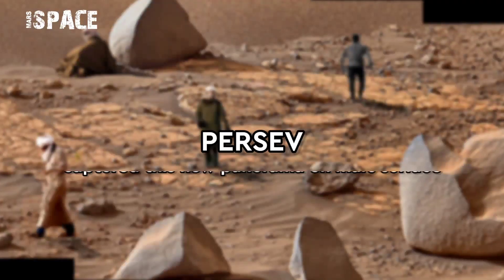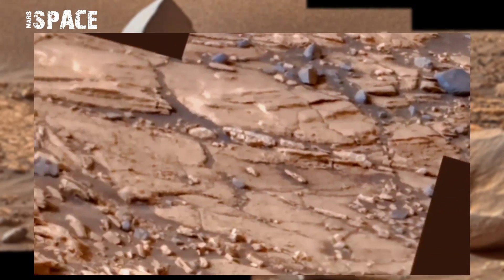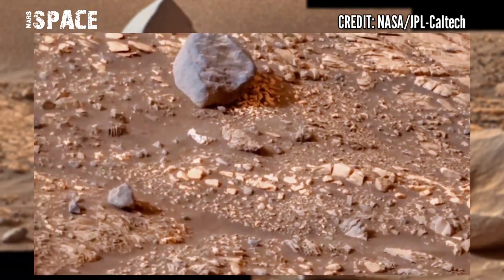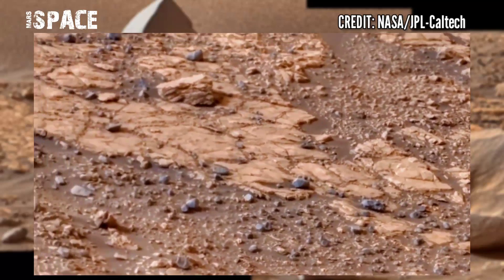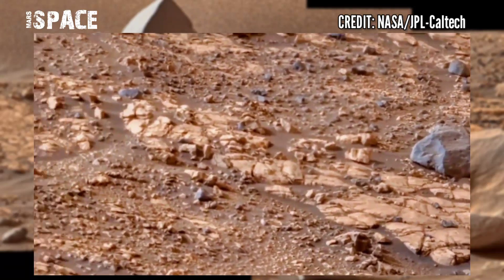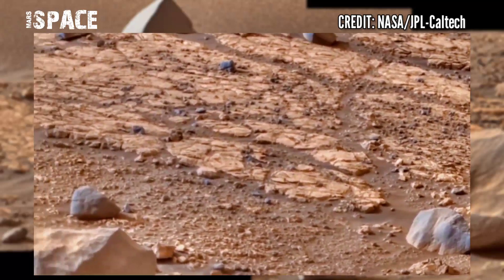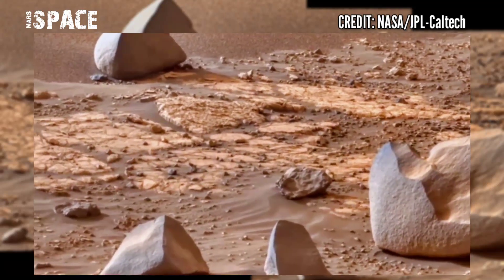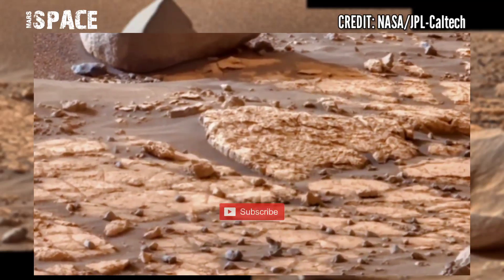Mars Perseverance Rover Released New 4k Panorama on Mars ||Sign of Life on Mars